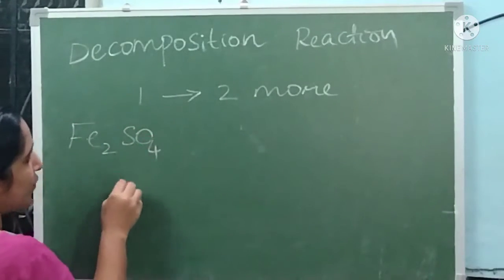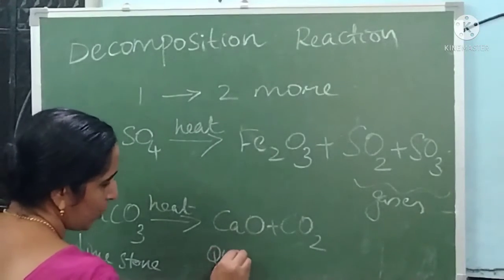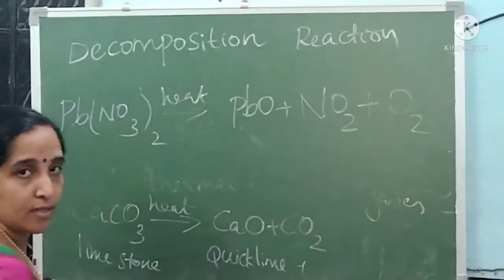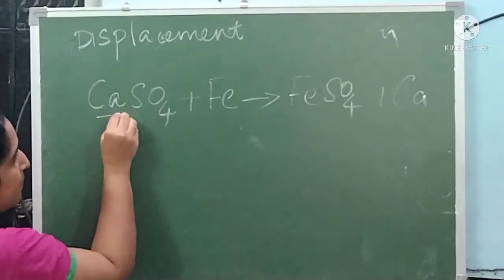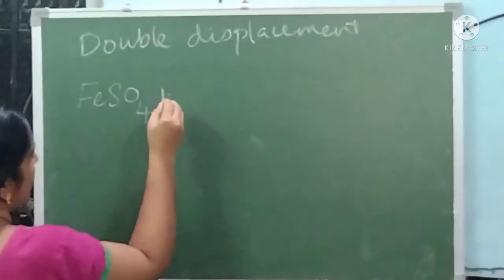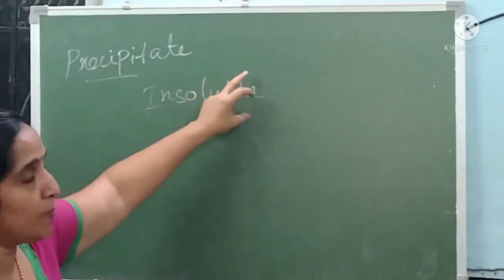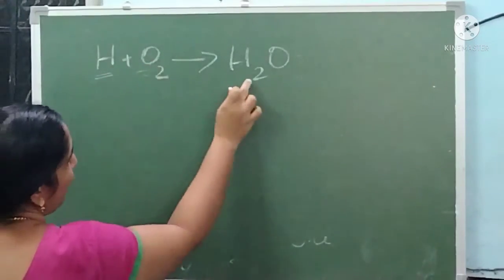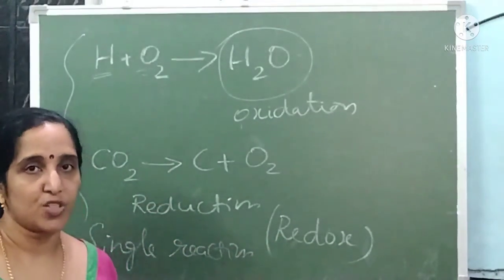CLASS 10 CHEMISTRY CHAPTER 1: DISPLACEMENT,DOUBLE DISP,OXIDATION,REDUCTION,REDOX REACTION|GTC.